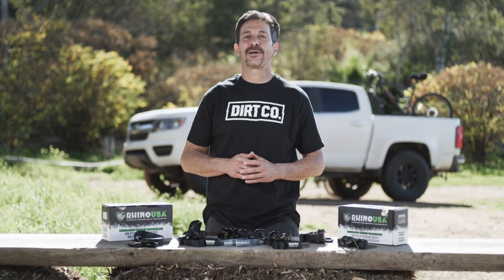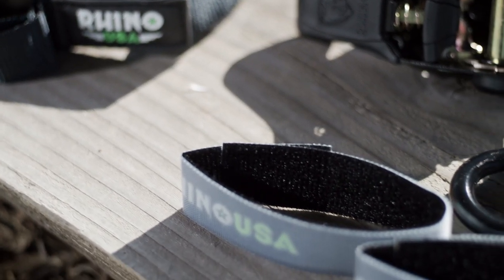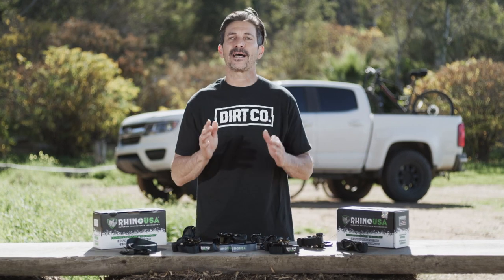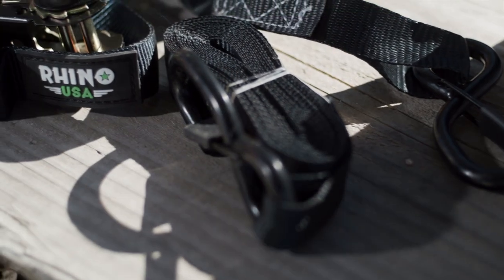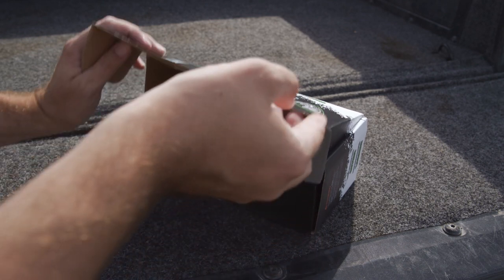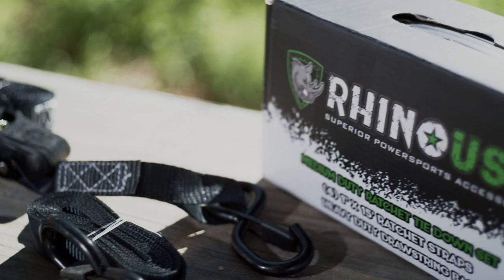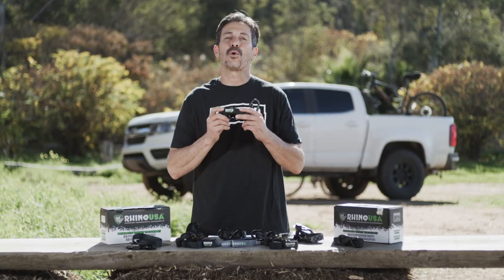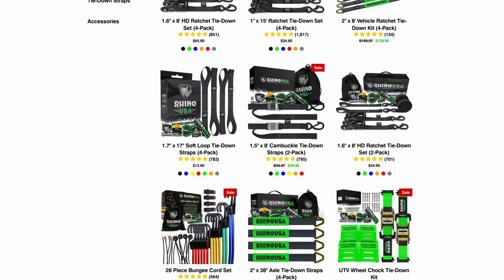Rhino USA Medium-Duty Ratchet Tie-Down Set | Product Spotlight